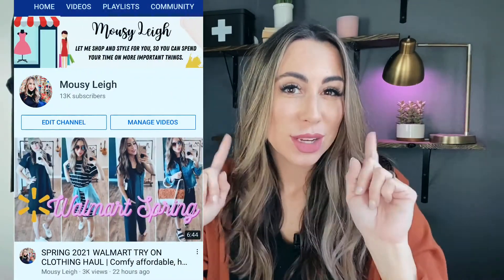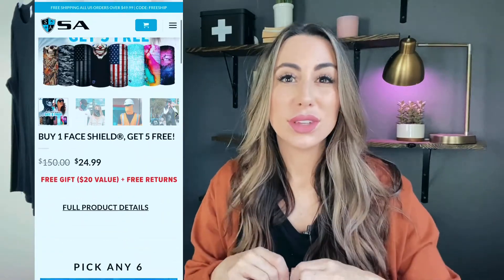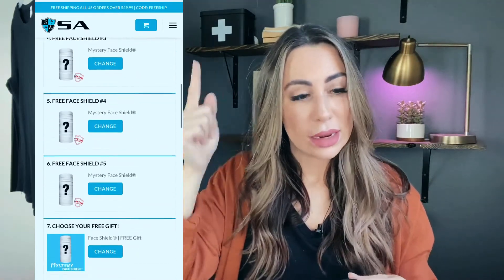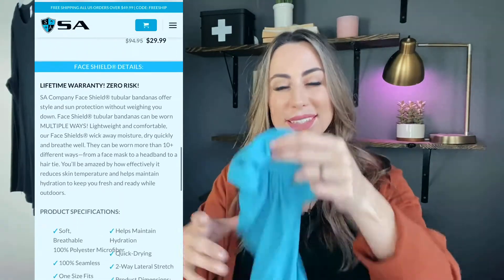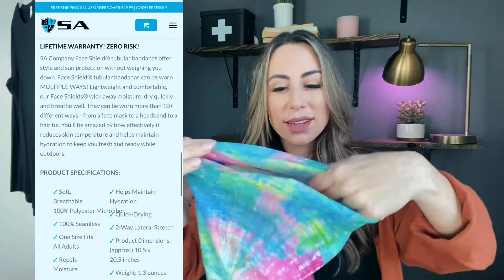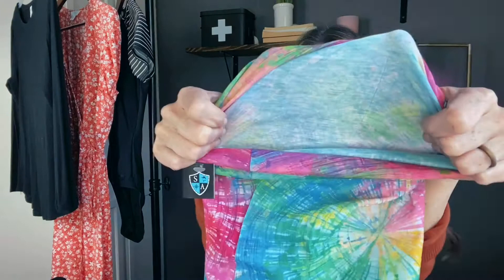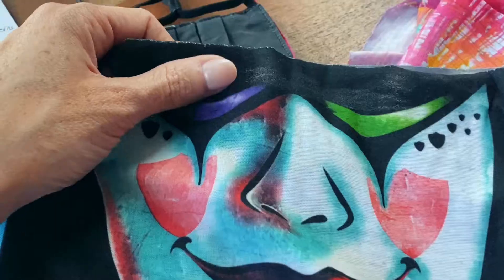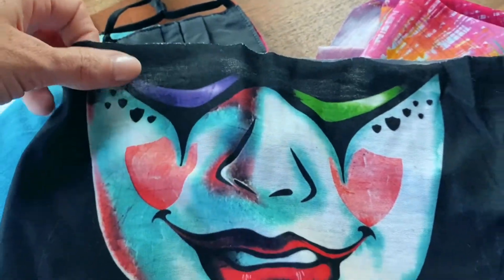SA Fishing Review | SA Fishing Masks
Hi everyone! I recently ordered some face masks and gators from SA Fishing (aka Salt Armour Fishing). When I was looking up SAFishing reviews, I realized it can be hard to tell what SA Fishing reviews are authentic. So as a respiratory therapist, I’m sharing with you my review of their SA face masks and face shields.

The website was easy to use and shipping was fairly quick. I received my product less than a week after I ordered it. If you’re ordering face masks as protection against COVID-19, watch this review to see why SA Fishing might not be the best choice. When it comes to outdoor activities though, I have a different opinion.

Watch my review to see what masks I got, and if you should buy them for yourself. Will you be using SA Fishing masks for everyday wear?

Check out my beauty and fashion channel where try things out so you don’t have